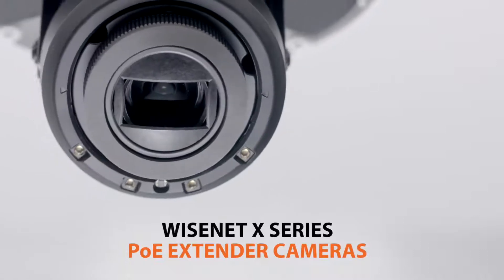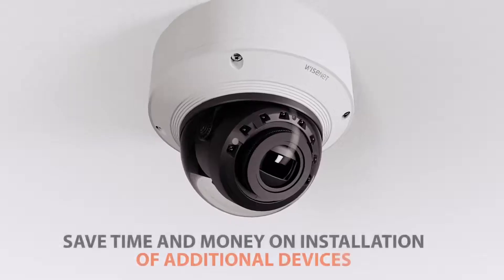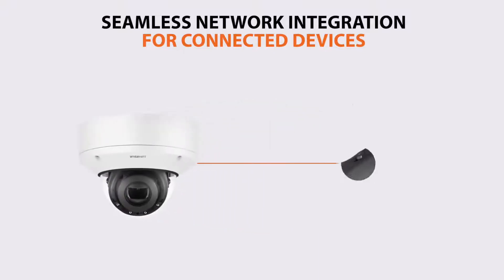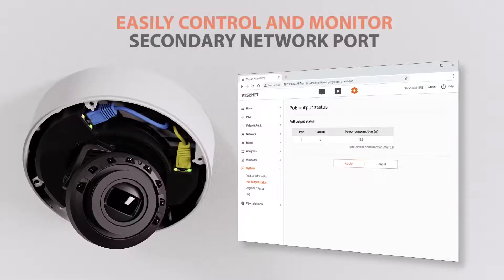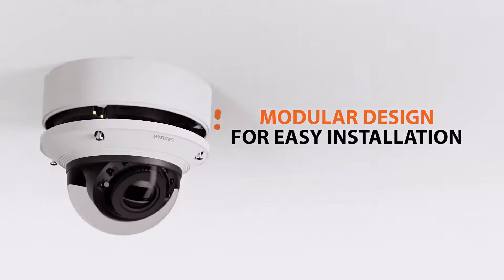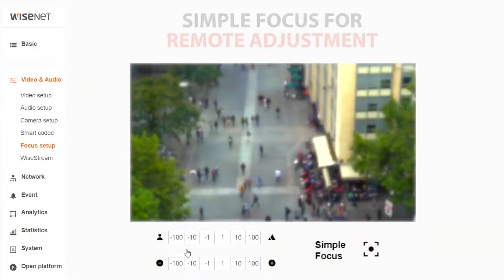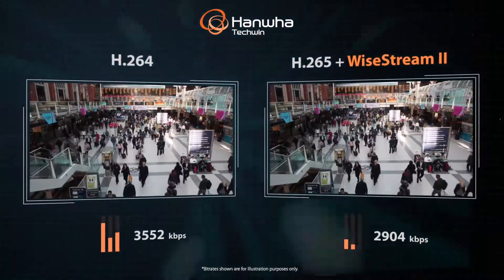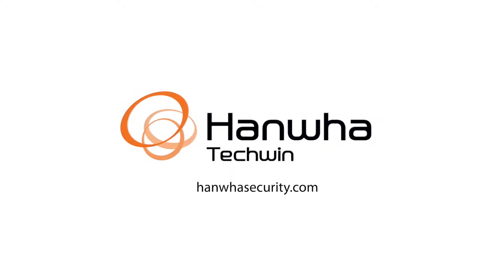Wisenet X Series POE Extender Cameras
Hanwha Techwin's Wisenet X series PoE Extender cameras feature a module structure and a built-in PoE+ power output to allow the installation of PoE devices up to 80m away.  Models are available in 2MP and 5MP resolutions.